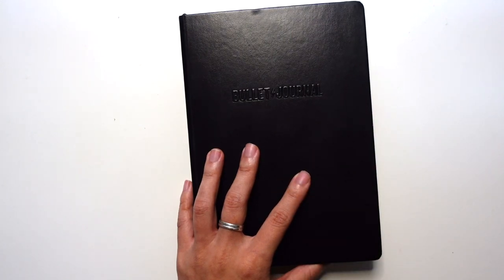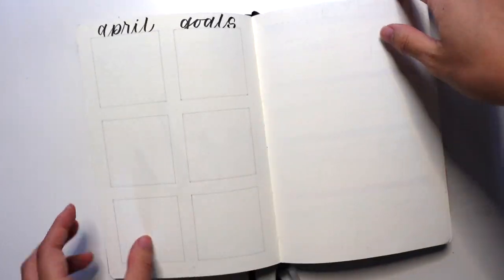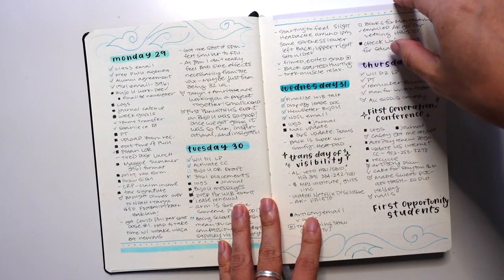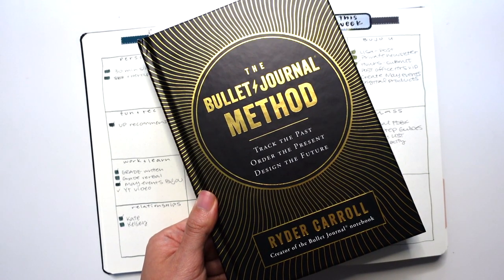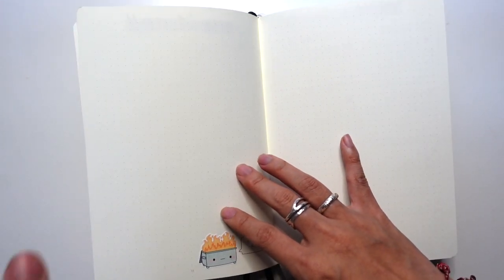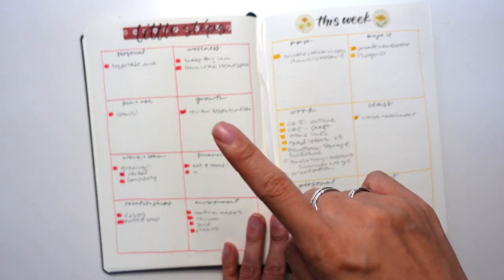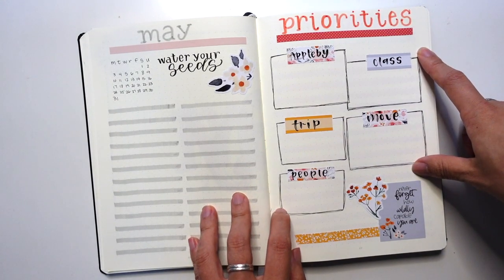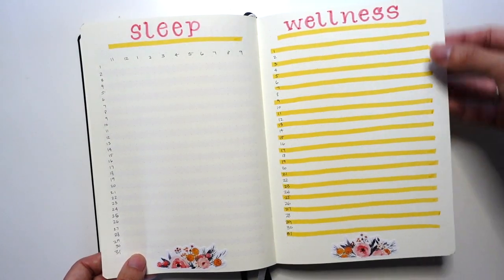Migrating and setting up for May! | Bullet Journal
Reviewing April and adjusting for May! A brief walk through of the process. Do you do migration?

Supply Faves:📗🖌